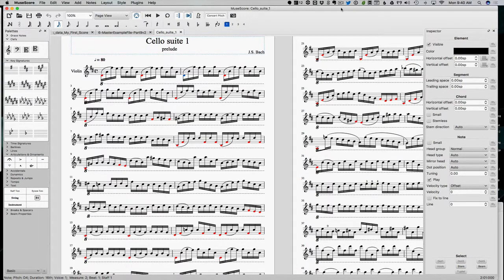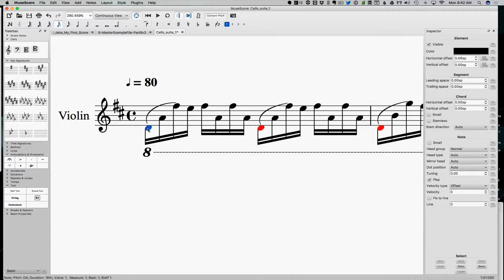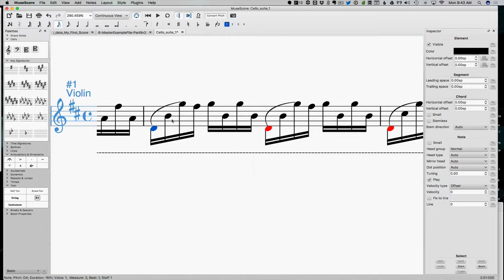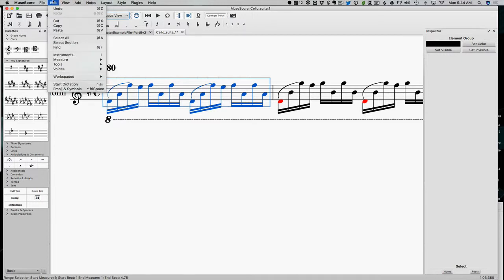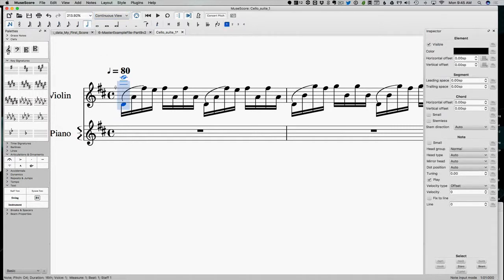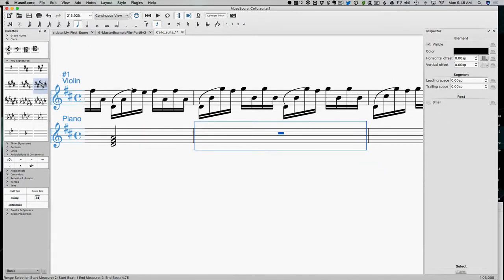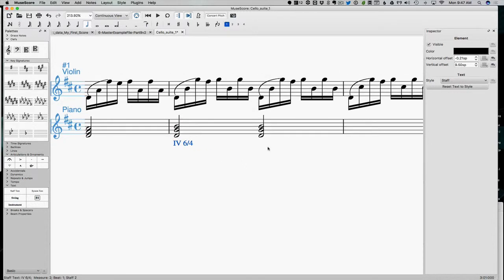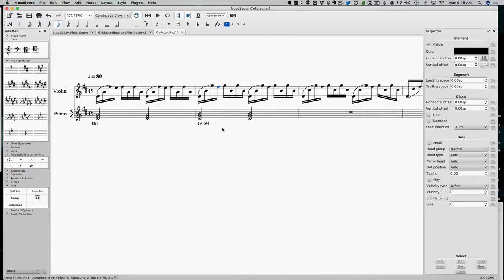21 Finding Chords In Monophonic Music